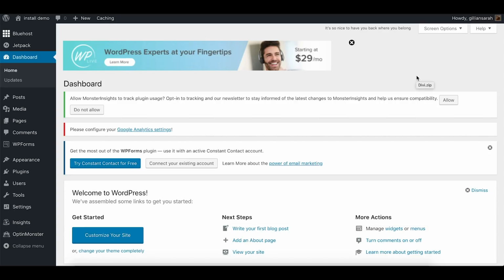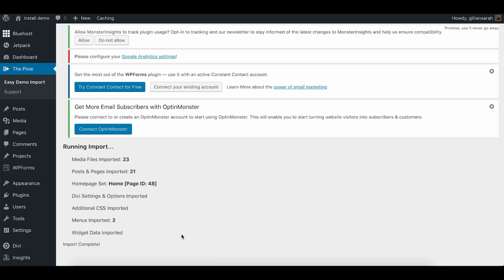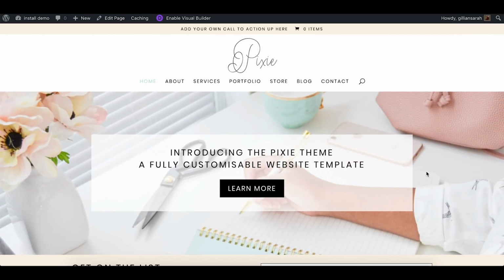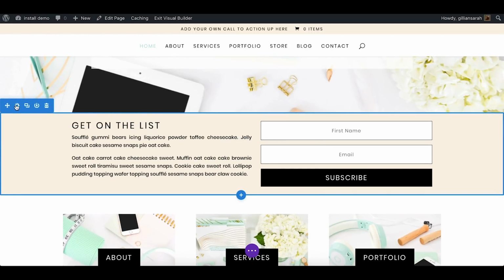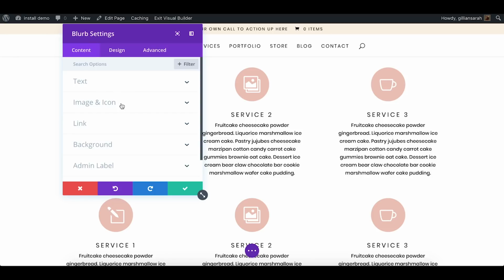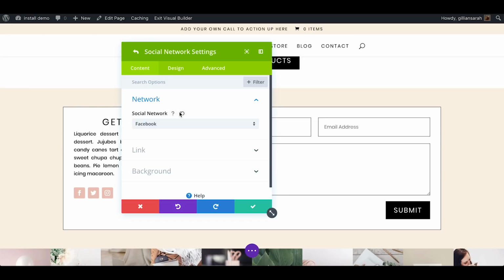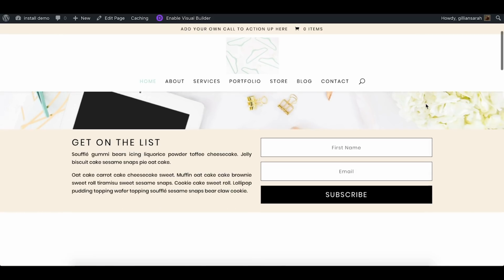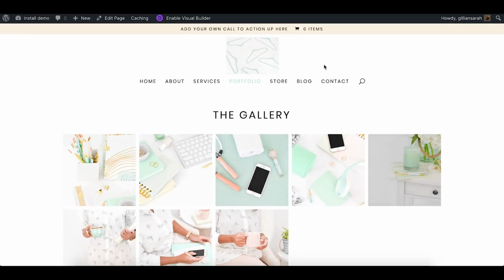The Pixie - Upload and Customise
How to upload and customise "The Pixie" on Wordpress.